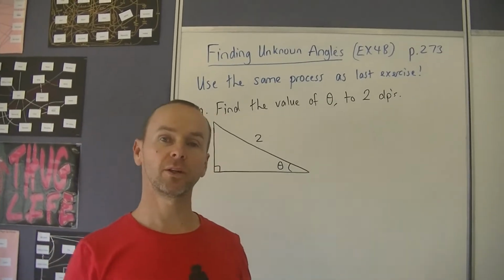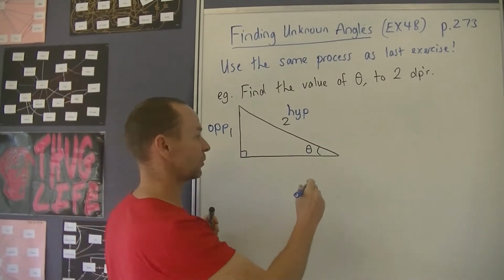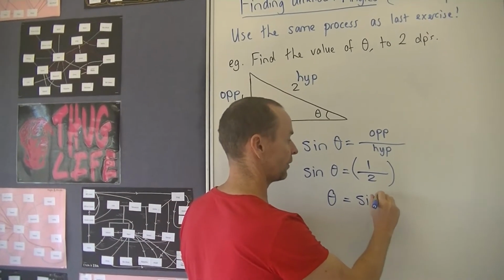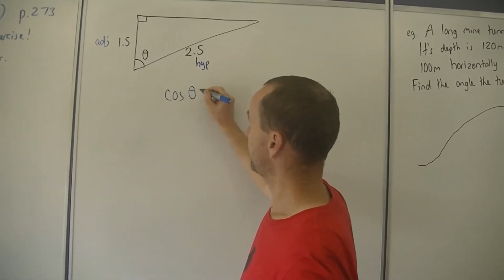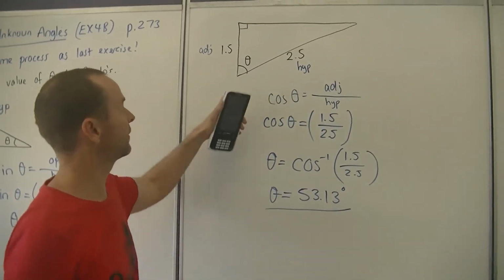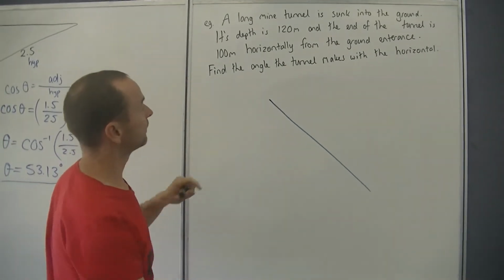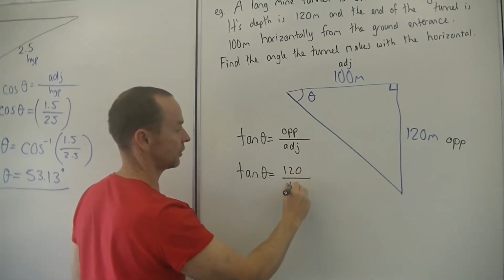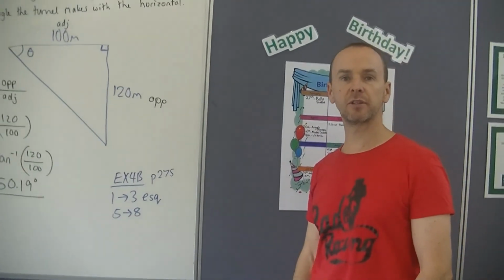Ex 4B Trigonometry - Finding a Side Length - Year 10 Maths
Ex 4B Trigonometry
"Finding a side length"
Year 10 Maths
Cambridge Textbook
Mr Barclay